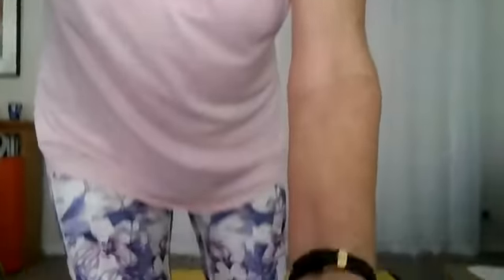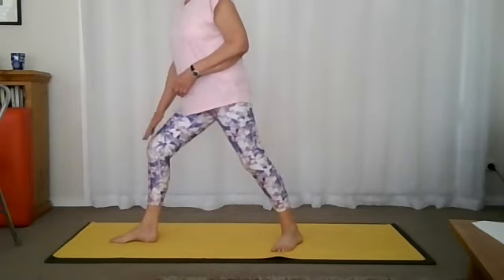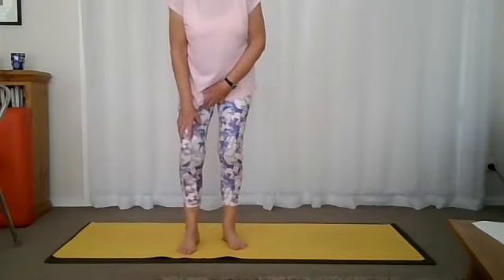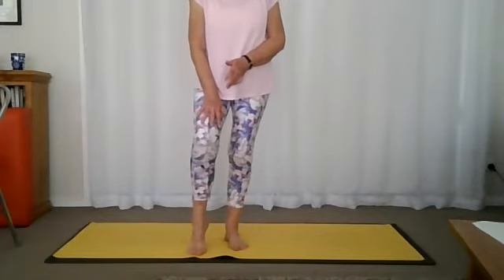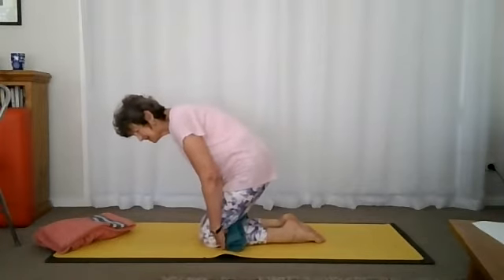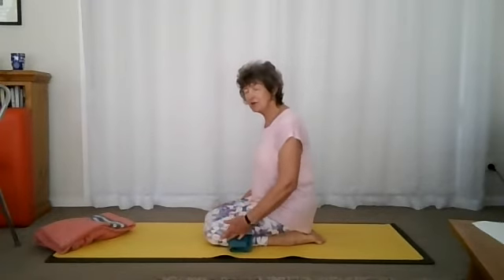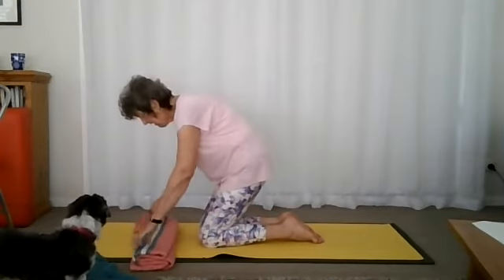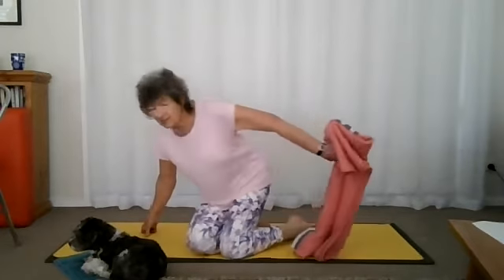Knee issues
How you can take better care of your knees in yoga.